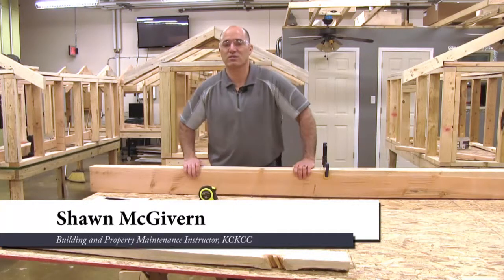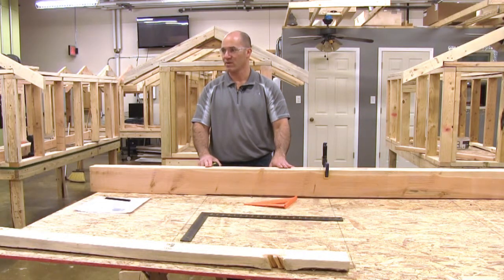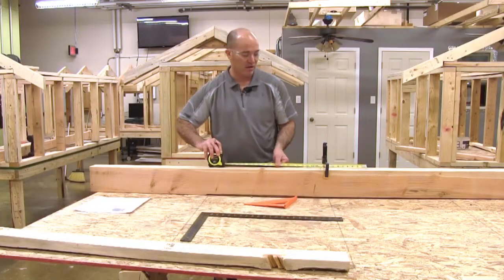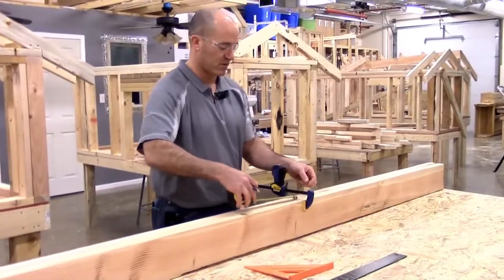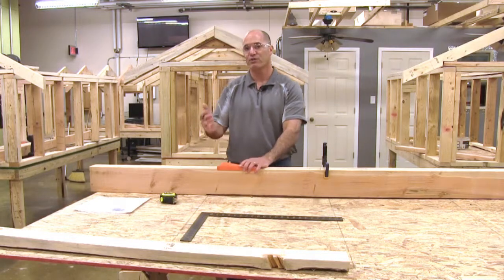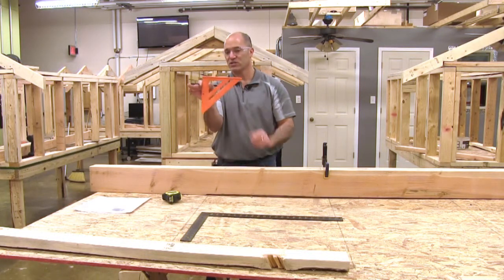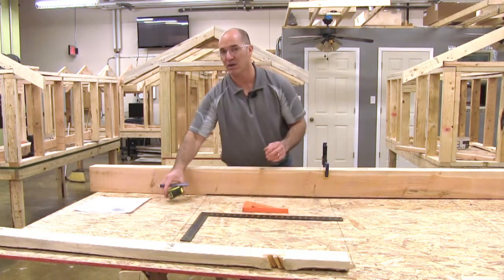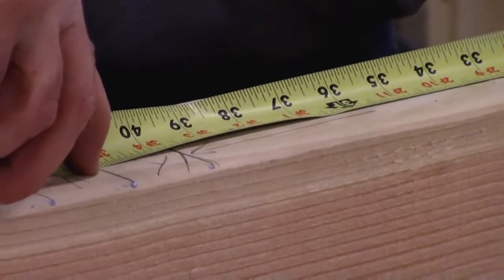T4E - Wall Layout with Door Opening Part 1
Watch this video about setting up a wall layout with a door opening. This is Part 1.

Access other course materials under the T4E (Training for Employment) program of Kansas City Kansas Community College on iTunes U.